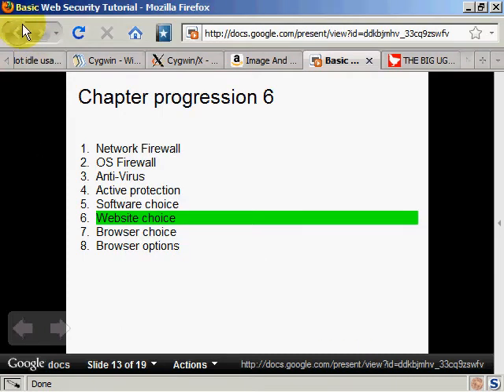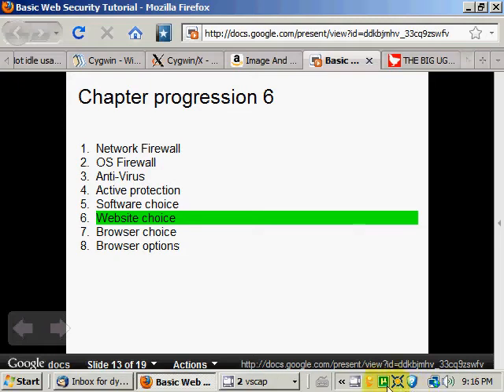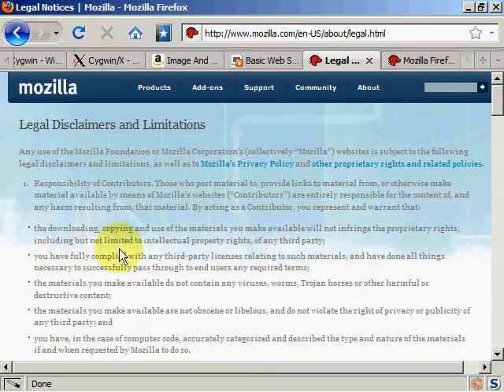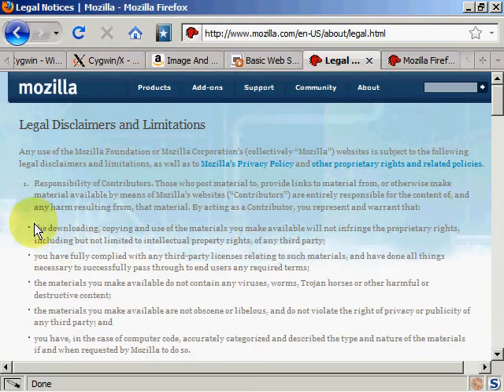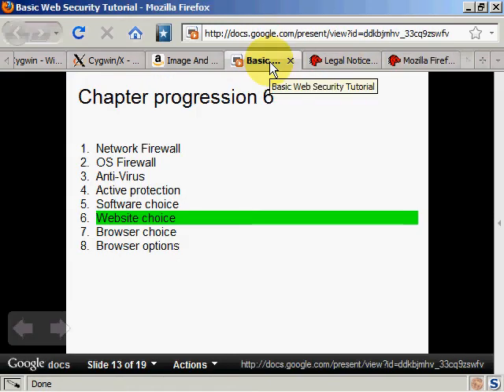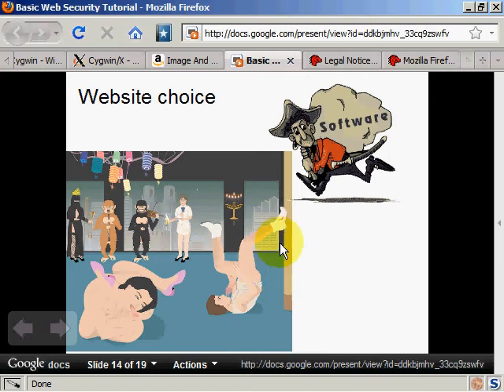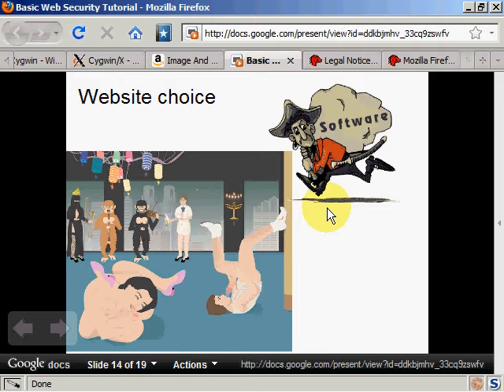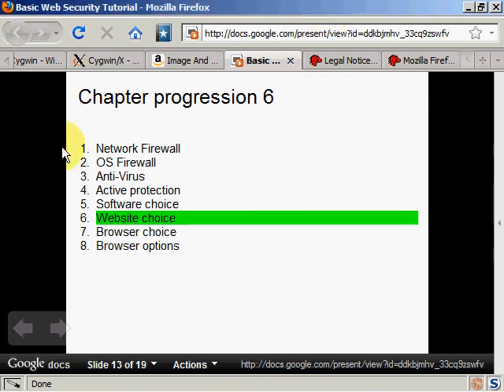Basic Web Security Tutorial - Chapter 6 - Website choice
Traditional viruses are almost a thing of the past, the most important threats are the ones regular users would have a hard time to point and they likely come from websites so make good choices.